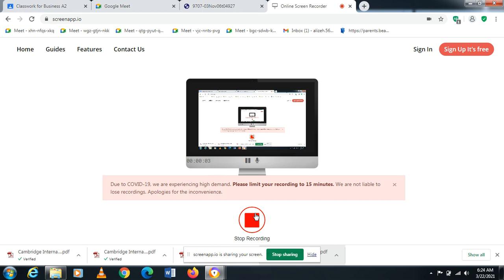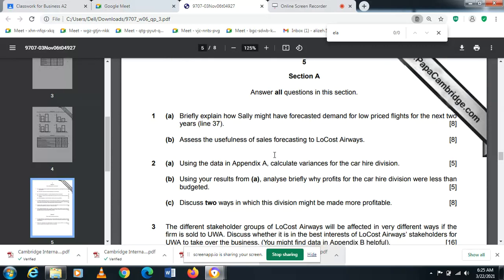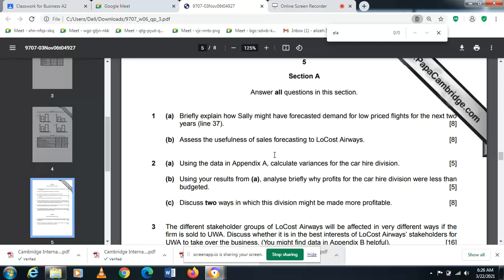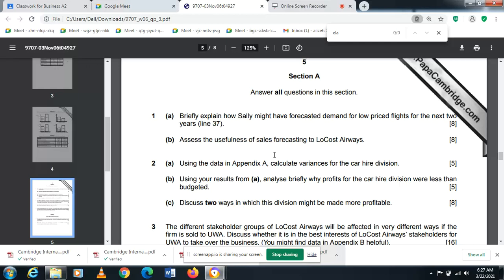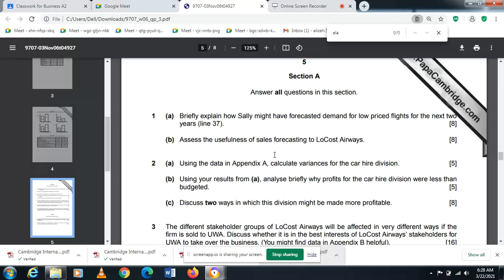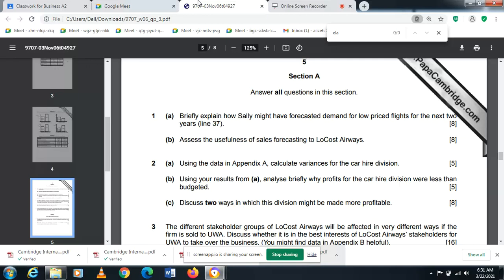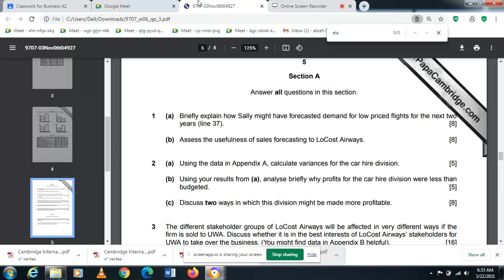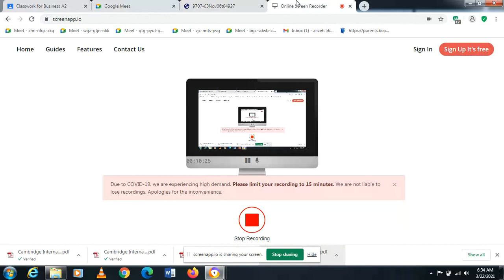Business: Sample A Level Past Paper answers LoCost Airways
This video contains sample answers to three questions from Nov 2006 case LoCost Airways. The main thing is the writing style and answer framing which is as relevant today as it was then. Hope students will benefit